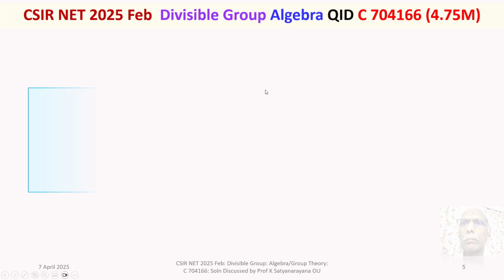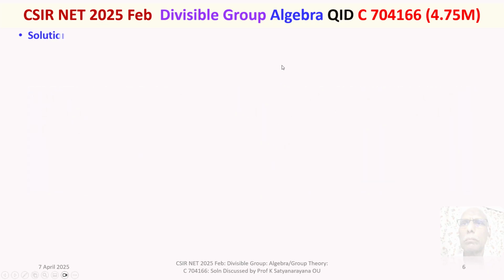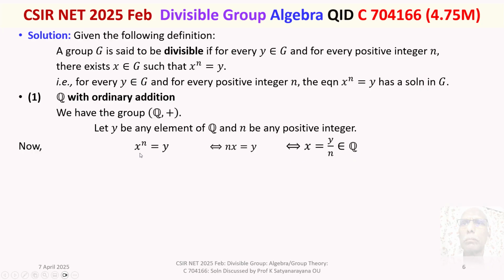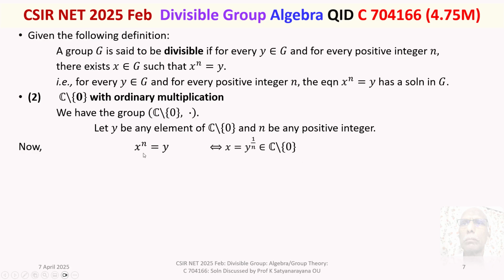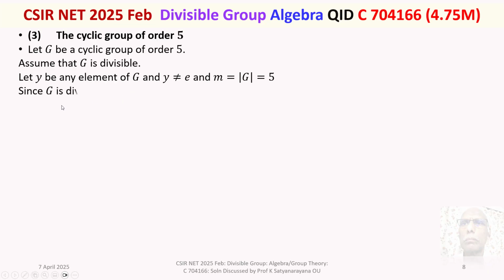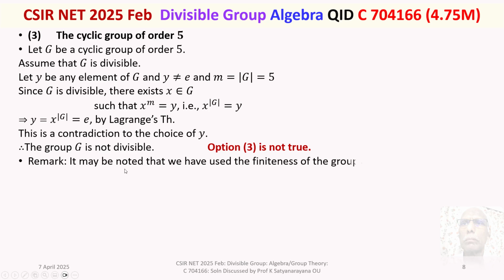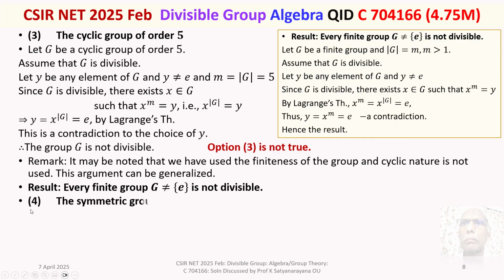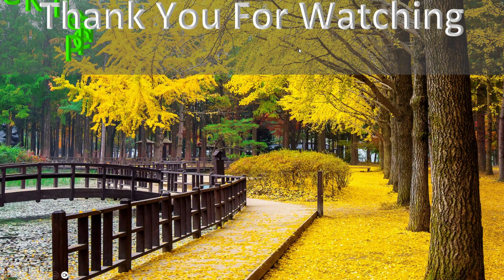CSIR NET 2025 Feb: Divisible Group: Group Theory: C 704166: Sol Discussed by Prof K Satyanarayana OU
The solution of a problem related to a new concept of Divisible Group, from the section Algebra/Group Theory, that appeared in CSIR NET held on Feb 28, 2025, is discussed in detail.

Chapters:
00:00:00  Intro
00:01:47  Divisible Group Algebra QID C 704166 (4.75M)
00:03:29  Option (1)
00:06:13  Option (2)
00:08:27  Options (3) and (4)